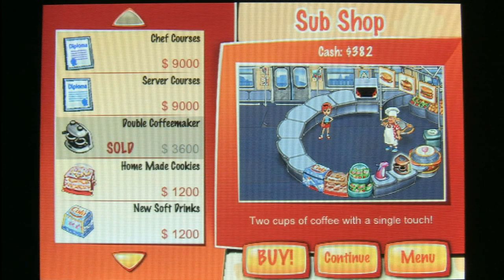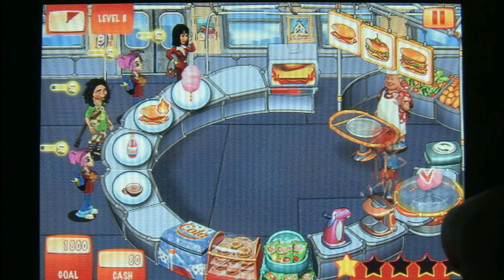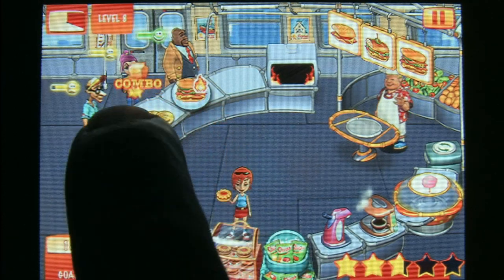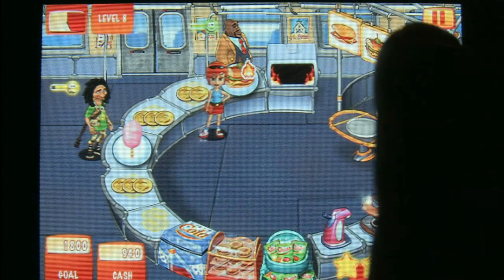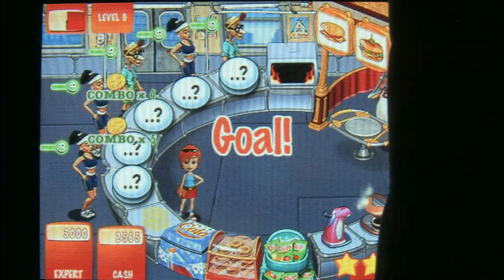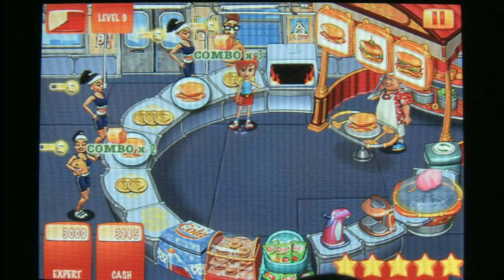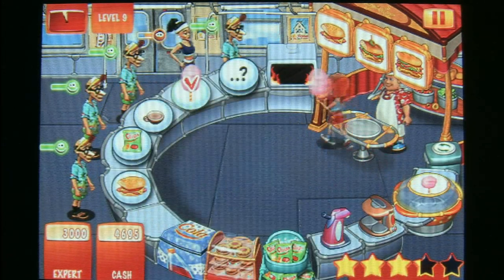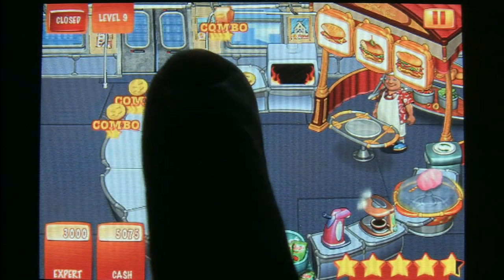Classic Game Room HD - TURBO SUBS for iPod review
Classic Game Room HD reviews TURBO SUBS for iPod.  Impatient customers place their order at your sub shop on a subway car (get it?). Build their sandwiches, pick up their coffee and server them pasteries in Turbo Subs.  Very similar to Burger Island on the Wii (and numerous other titles in this genre), Turbo Subs is well made for the iPod and well suited for the touch screen on iPod Touch and iPhone.  Catchy, quick and satisfying, Turbo Subs delivers some fun action packed gaming on the go if you enjoy the "order before time runs out" genre.  Upgrade the sub shop as you go, make new recipes and collect a massive tip.  Turbo Subs is an iPod app available for download at iTunes for iPod Touch and iPhone.  This CGRHD review of Turbo Subs has gameplay from this iPod video game.